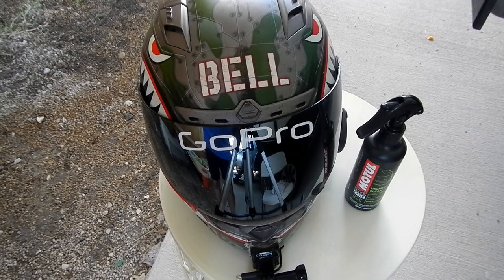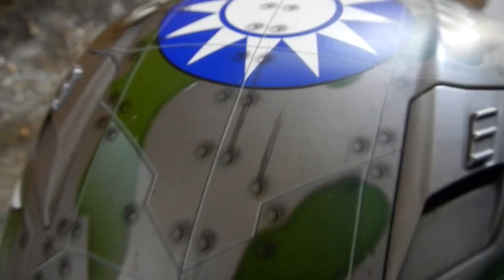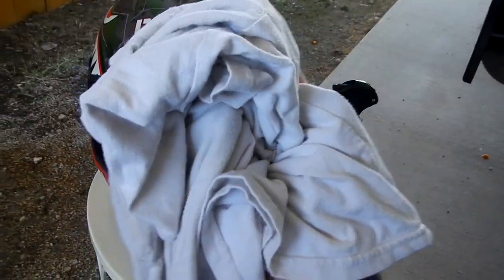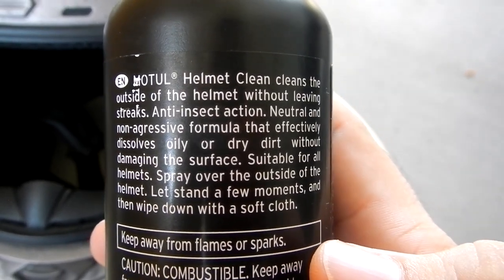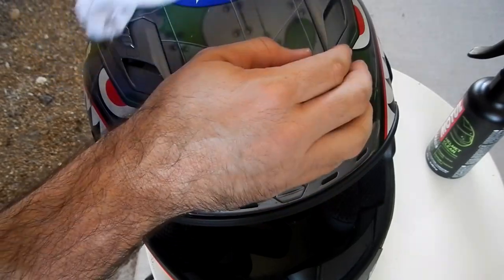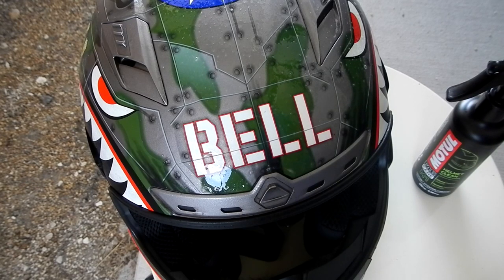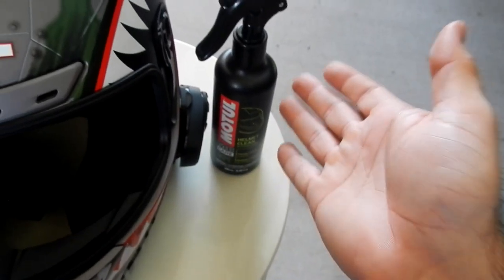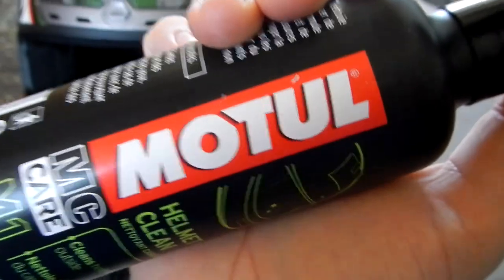Motul Helmet Clean: A Review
Here's a comprehensive review of Motul's Helmet Clean!